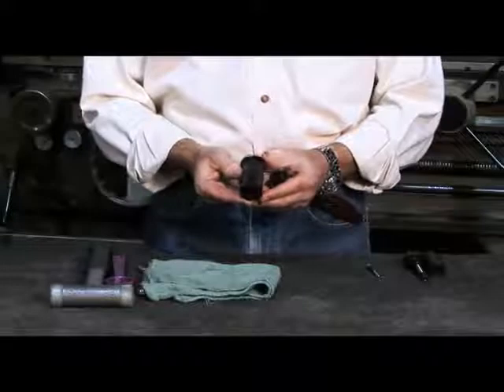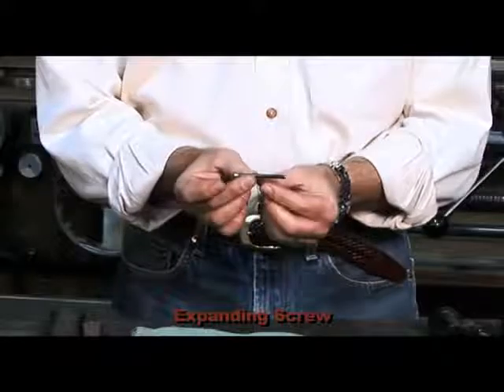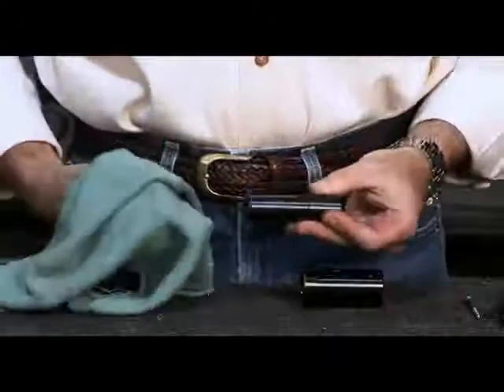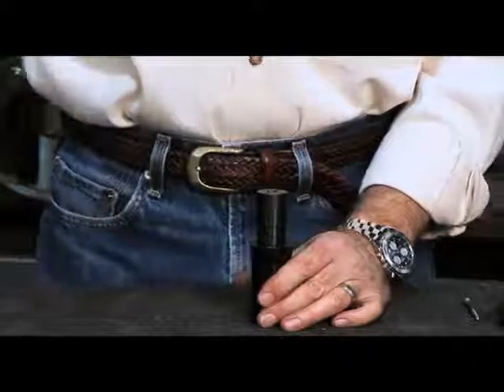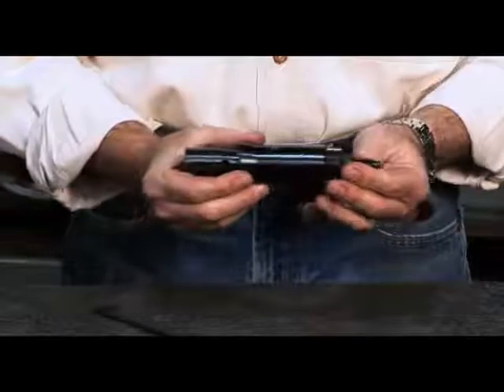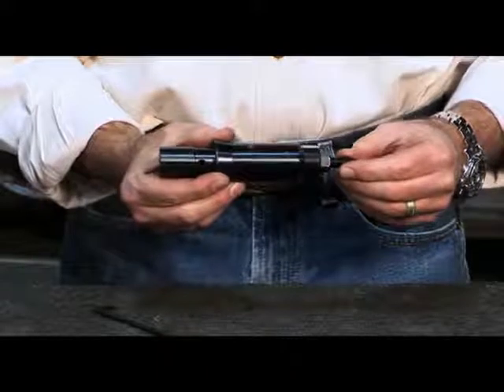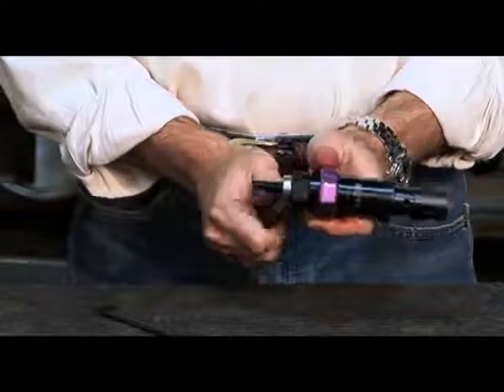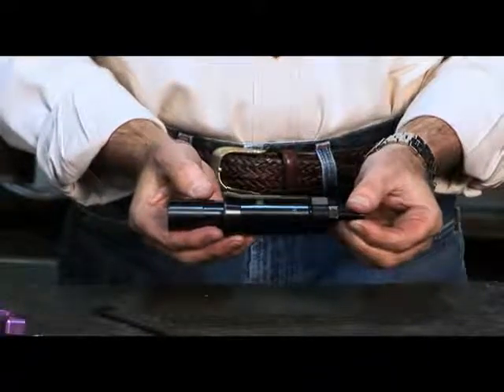Expanding Collet Assembly Tutorial by Rovi Products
Ron Posen (President) of ROVIPRODUCTS.COM presents this how to tutorial for machinists on assembling Rovi's Expanding Collets.

ROVI Products Inc. is a manufacturer and distributor of high quality machine tool products, designed to meet your specifications - service that exceeds your expectations.